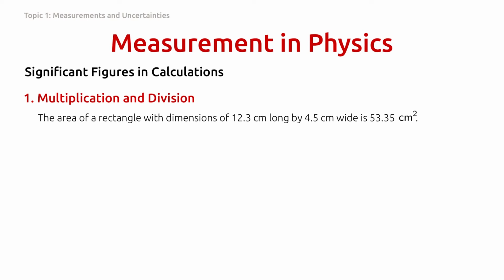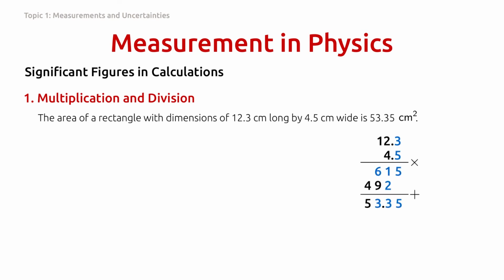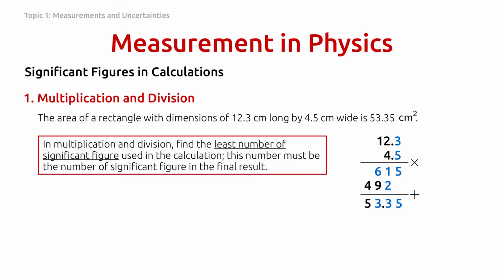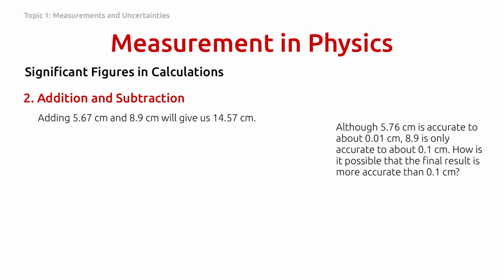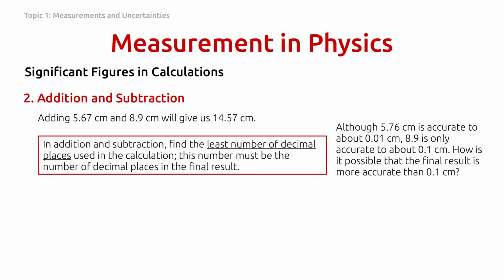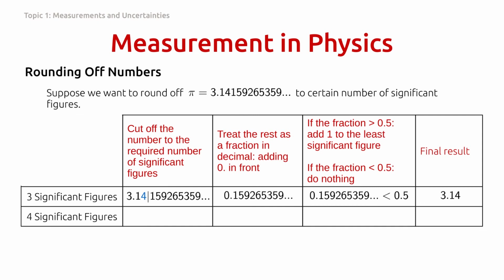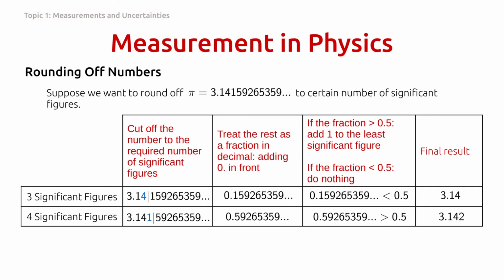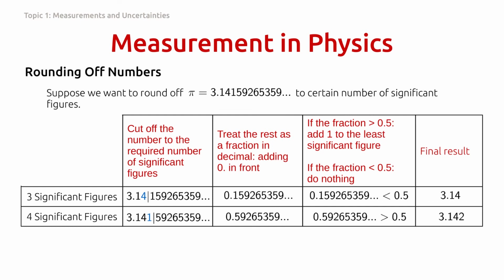How Many Digits Should We Keep in the Final Answer? | Significant Figures in Calculations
To ensure you get your significant figures correct, pay attention to these rules of significant figures in calculations.

Chapters:
0:00 Introduction
0:18 Rule for Multiplication and Division
2:00 Rule for Addition and Subtraction
3:21 Rounding Off Numbers